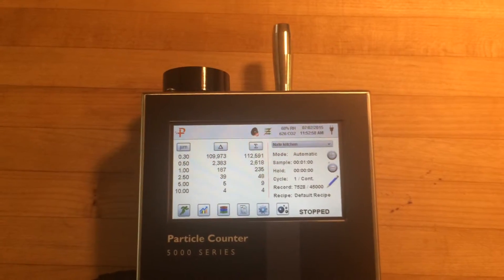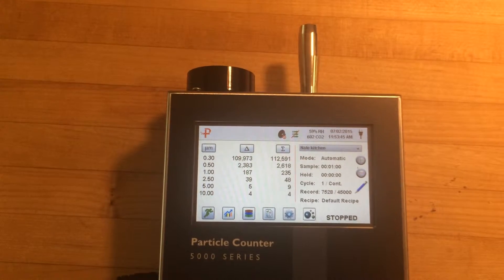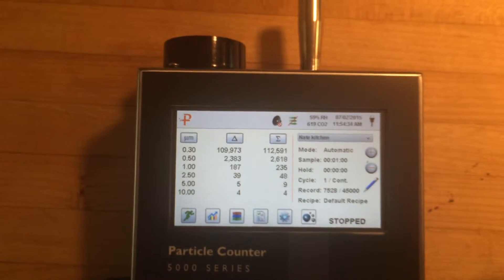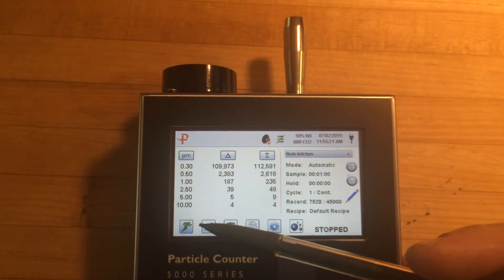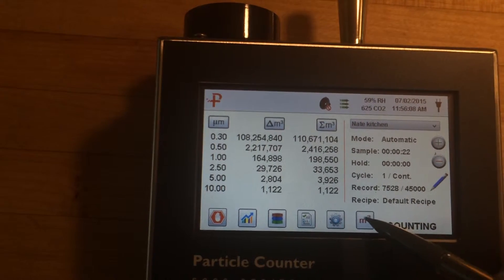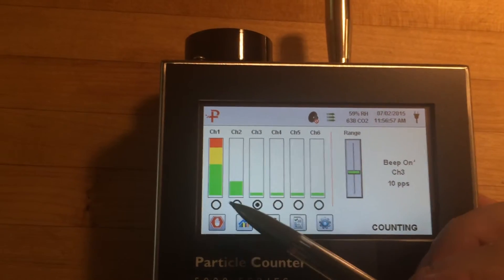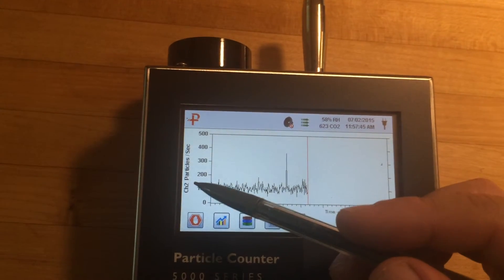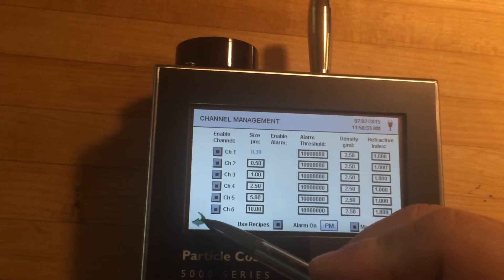Particles Plus 5000 Particulate Monitor Review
A look at a new tool for measuring particulates in residential and commercial buildings. It can also be used to sniff out sources.